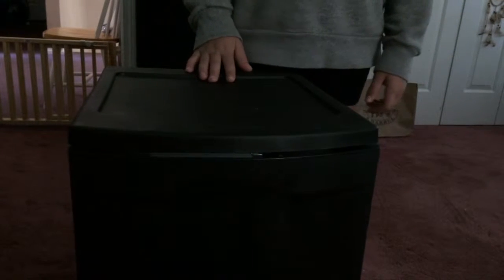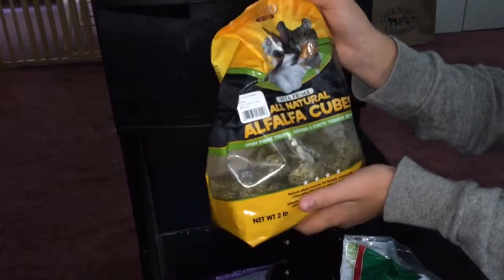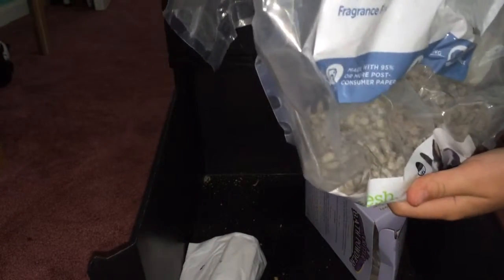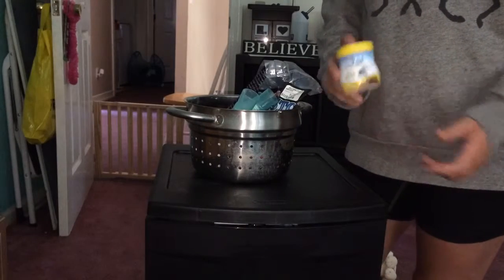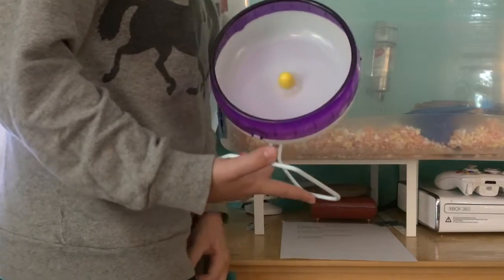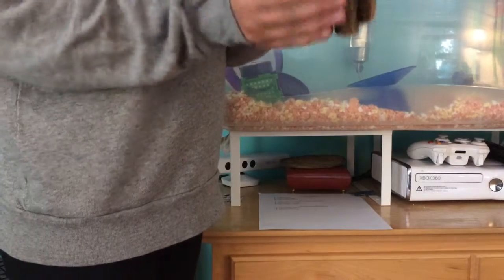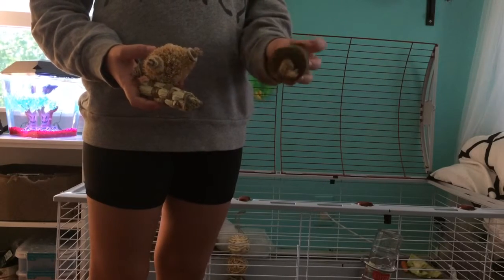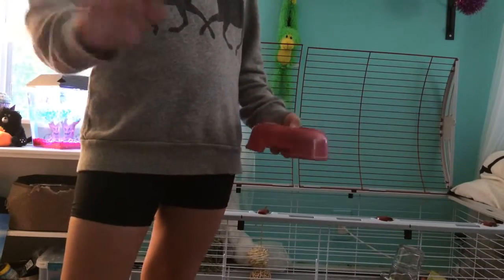•My Small Animal Products ~Zoe•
Instagrams:
Zoë- @huntseat.rider
Caprice- @my.morgan.polly
Shared Account- @HammysWabbits03
Please leave video suggestions below!